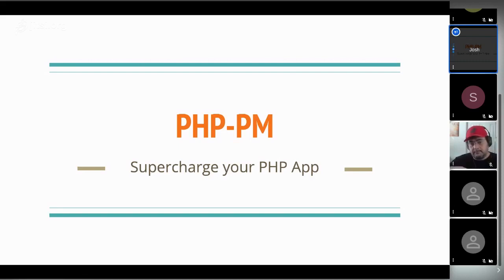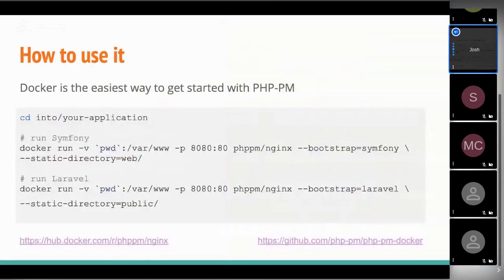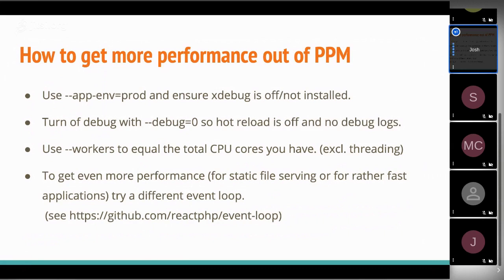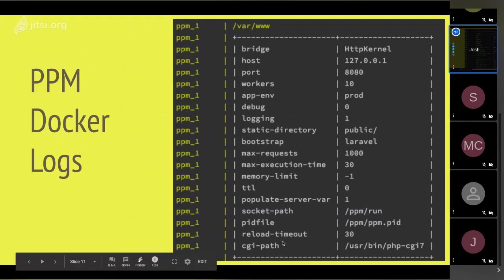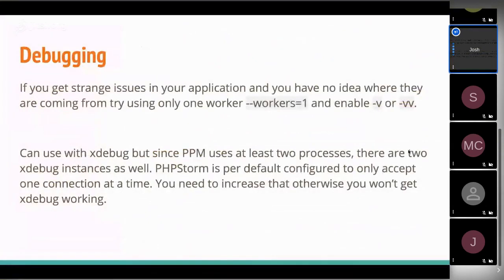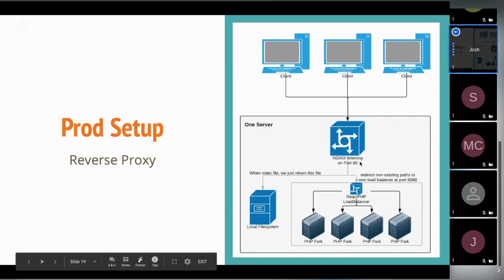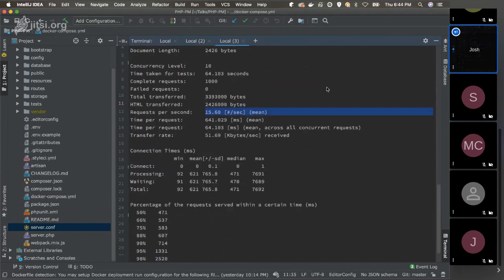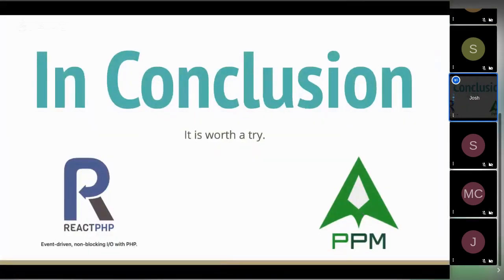PHP-PM - The PHP Process Manager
A presentation about the PHP-PM package that can host your application in an Async way. Boosts request per minute dramatically in select PHP Frameworks like Symfony and Laravel. Use PHP-PM as a load balancer, process manager, and supercharge your php applications. I wanted to learn more about this interesting technology so I did a talk for PHP Vegas that covered PHP-PM. It isn't highly maintained so be sure to try it out in a development environment first to make sure it works for you or maybe parts of your application.